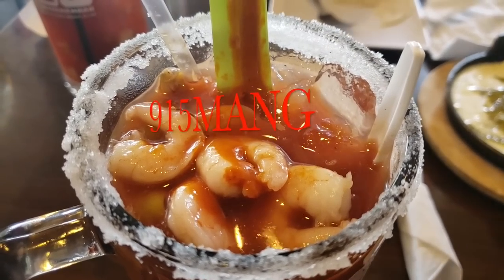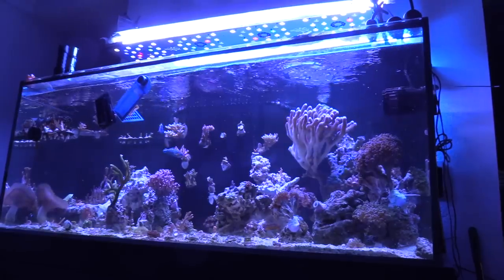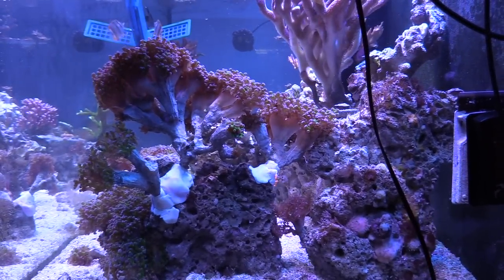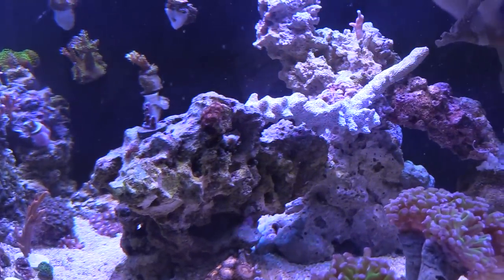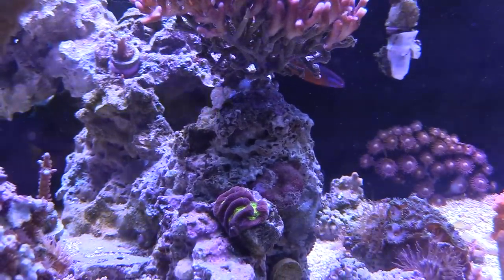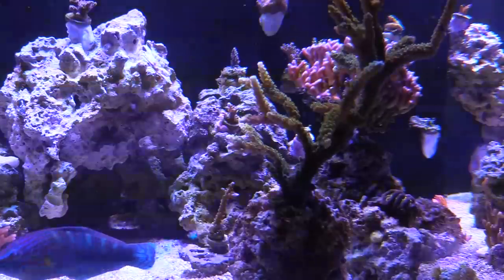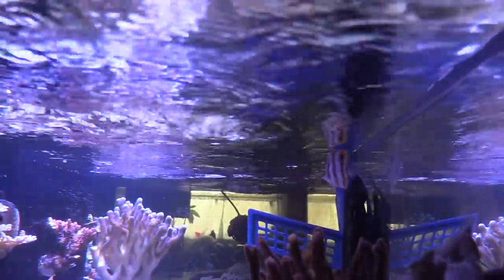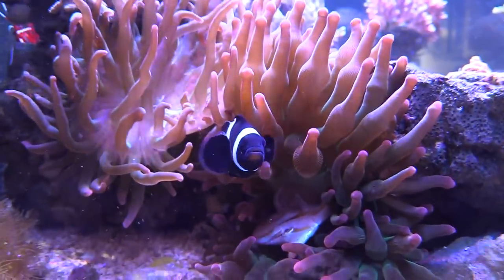150G REEF SALTWATER AQUARIUM CORAL REEF TANK UPDATE | BIG CHANGES DIY